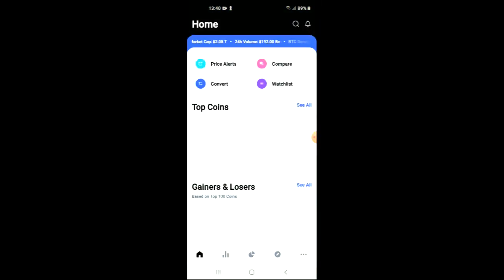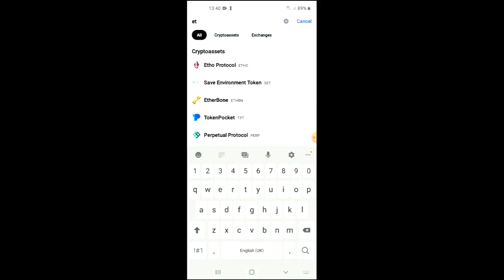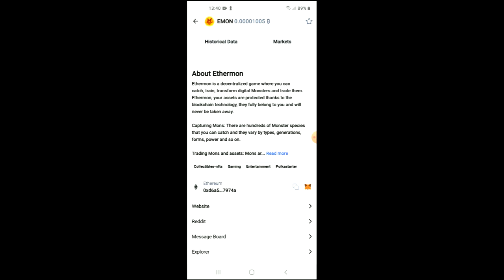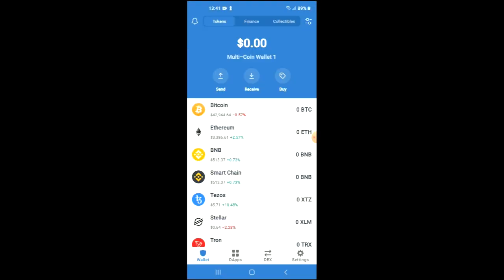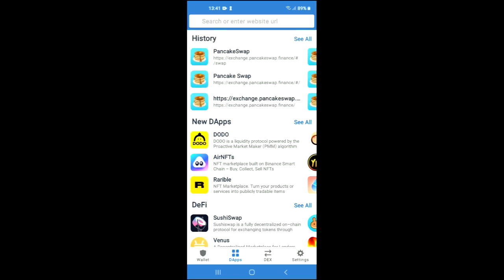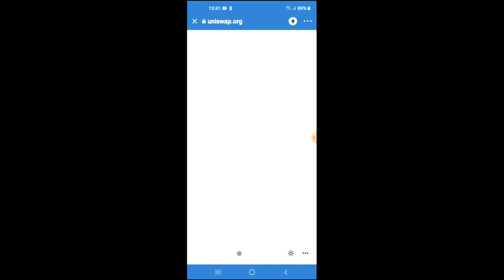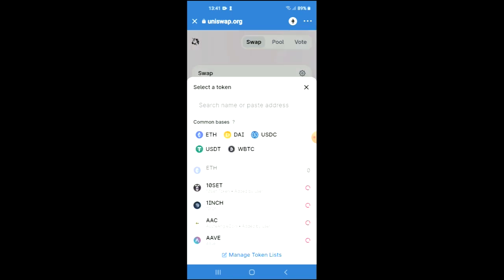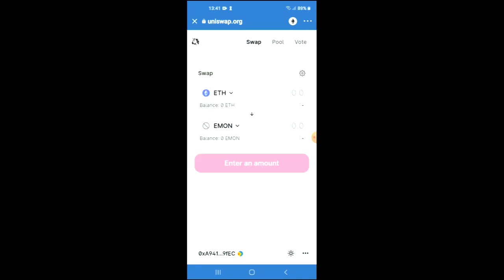how to buy ethermon crypto on trust wallet,how to buy ethermon crypto on uniswap